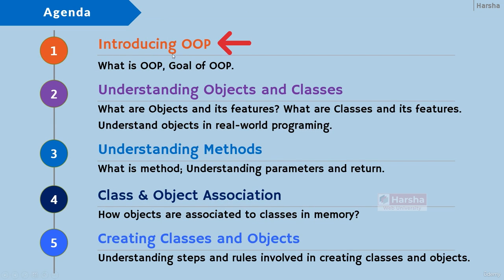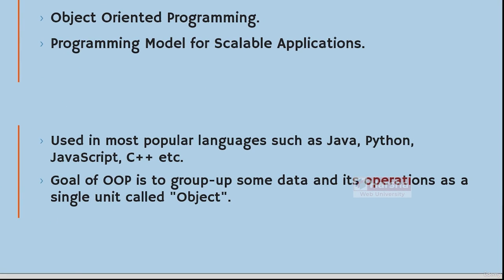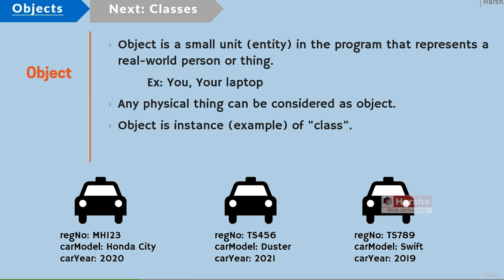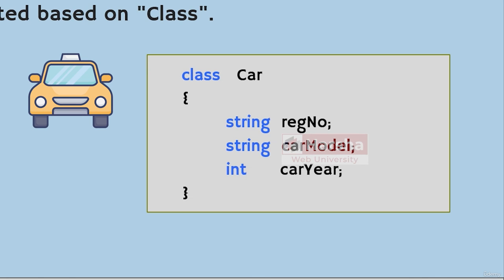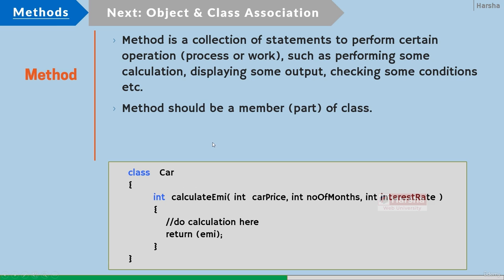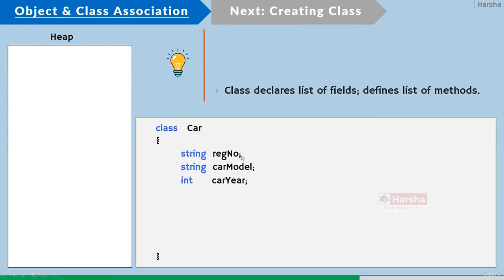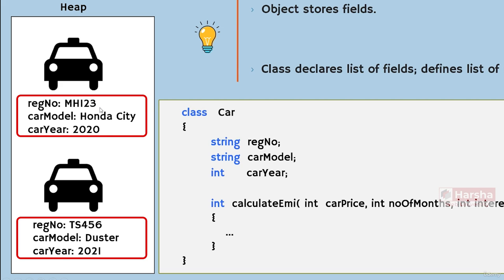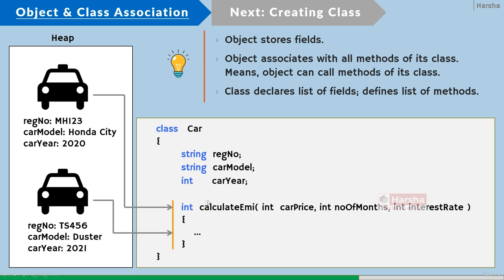001 Understanding OOP